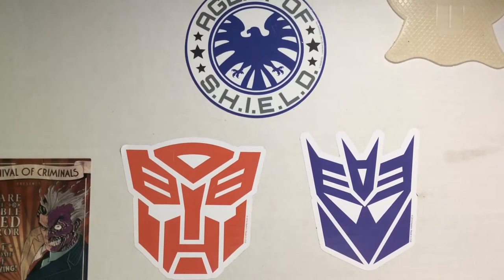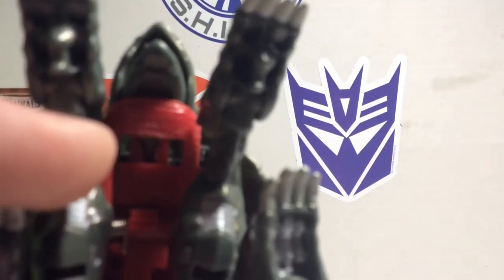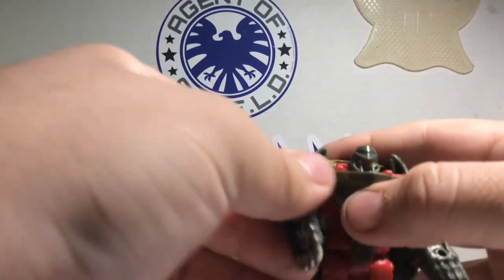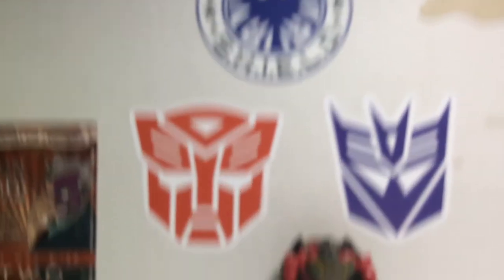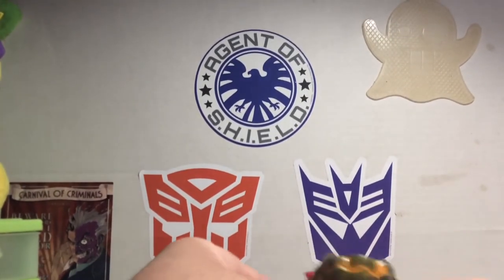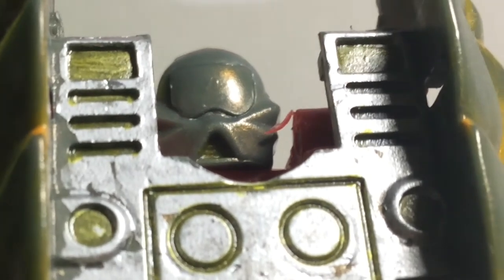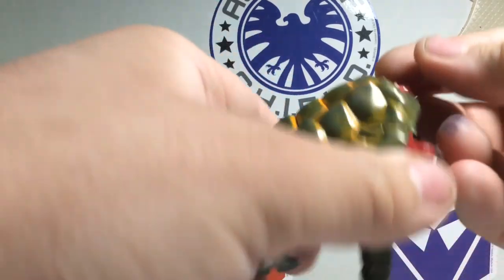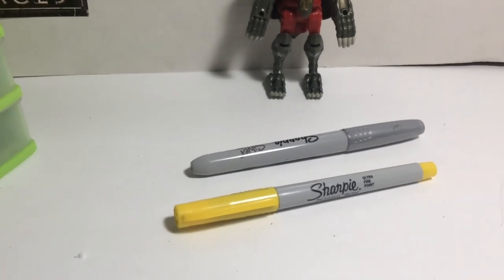Transformers beast wars snapper custom🐢